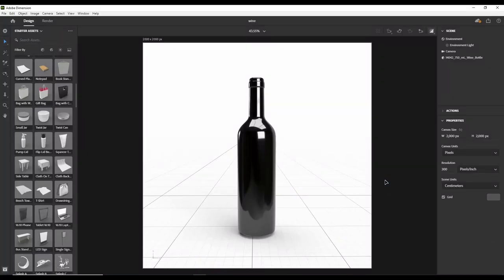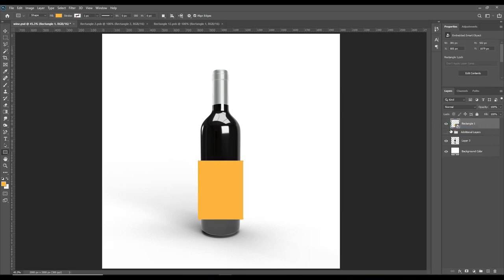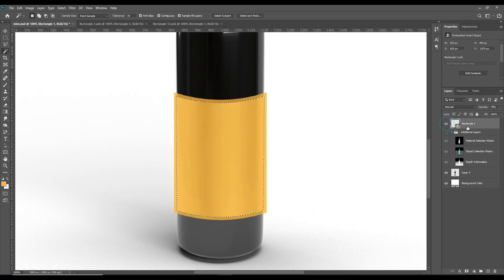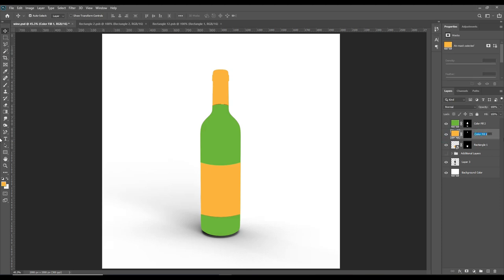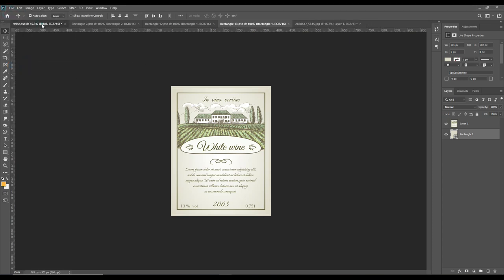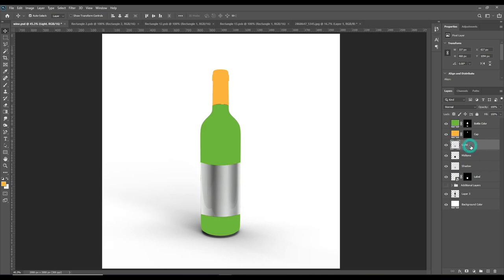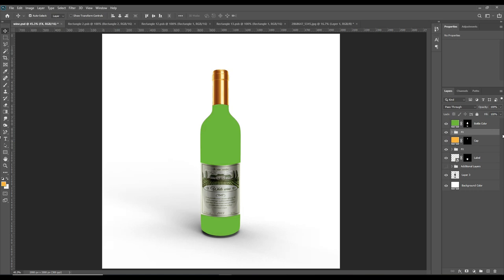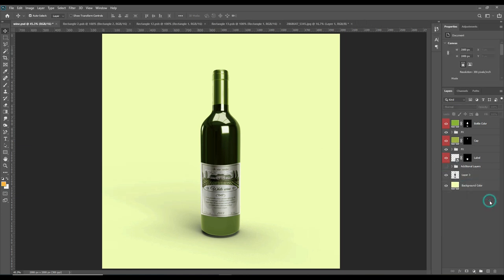How To Create Realistic Wine Bottle Mockup | Photoshop Mockup Tutorial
Hello there! This is today's new video.  In the previous video we have already show how to make the base images so if you haven't already seen it and wondering how to get them make sure to watch the video. The link is given below.  Hopefully you will enjoy this video too.